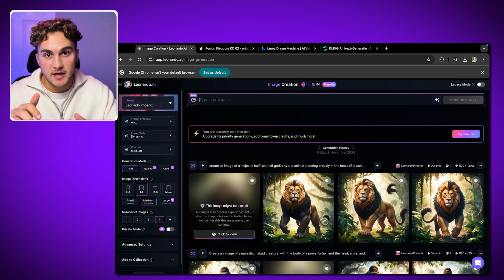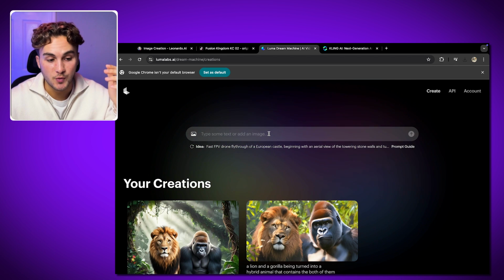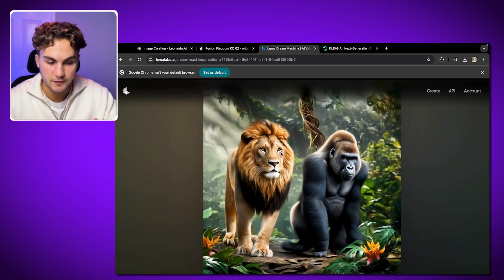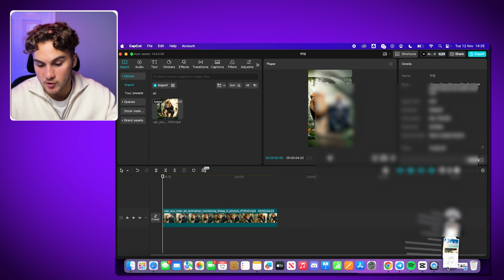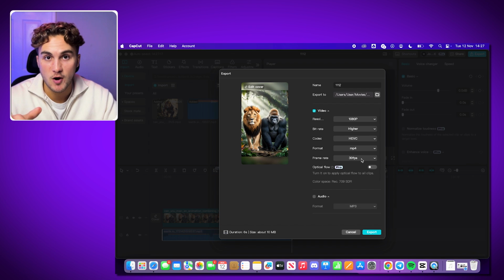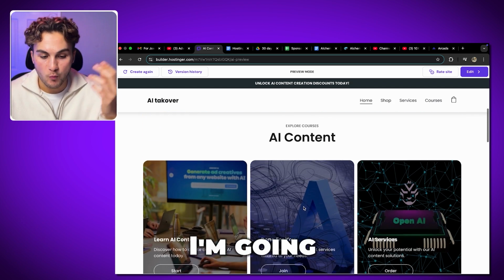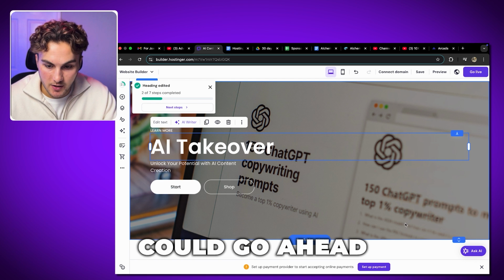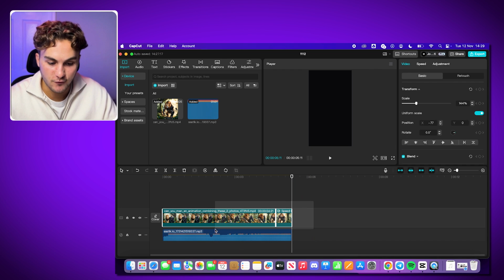How To Create Viral Fusion TikTok's/Shorts With AI